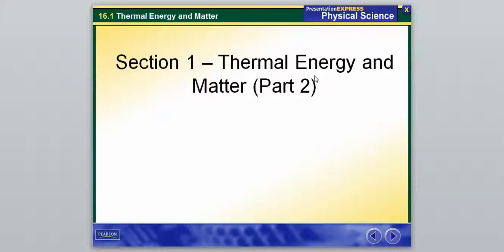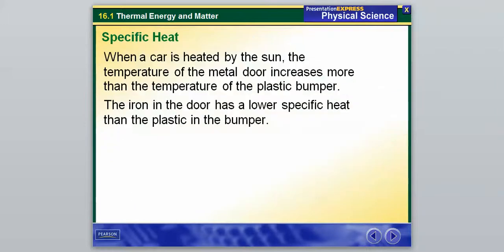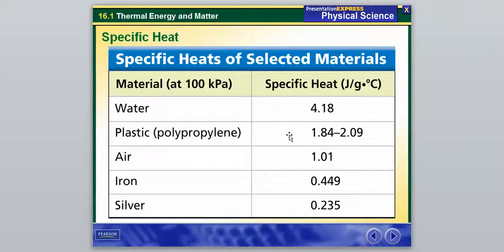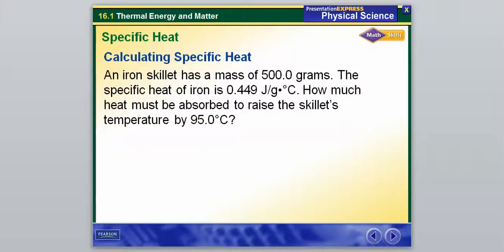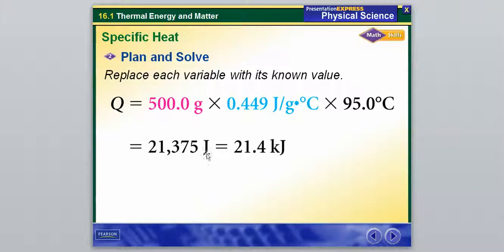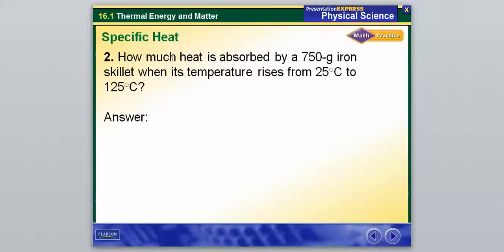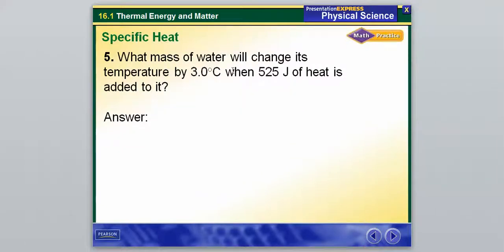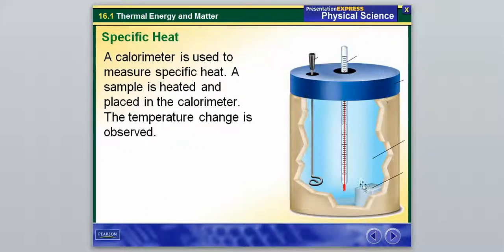16.1 - Thermal Energy and Matter (Part 2)